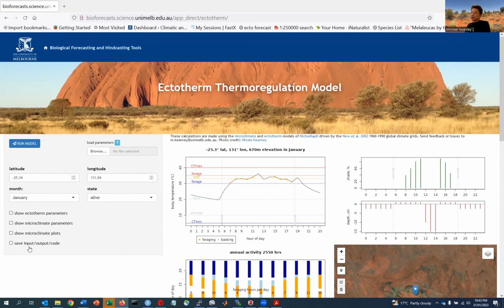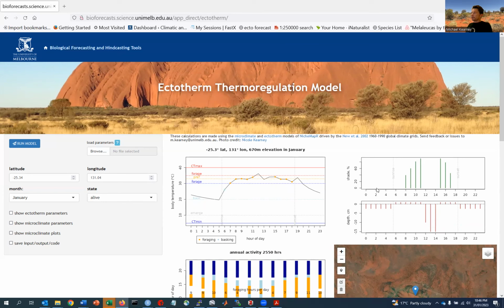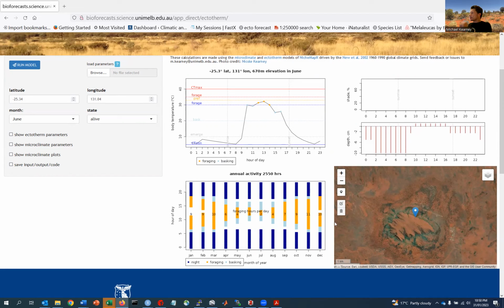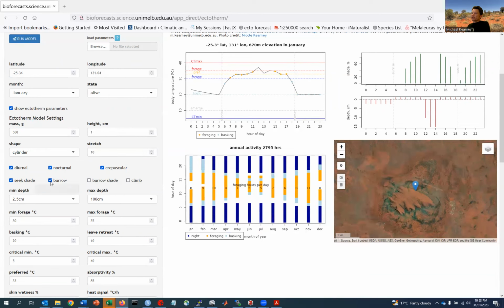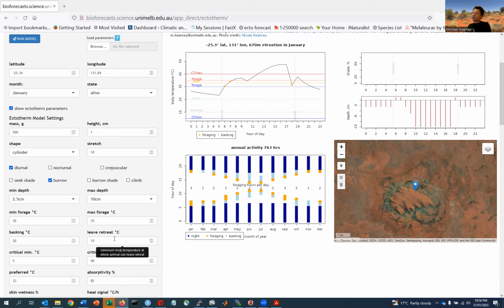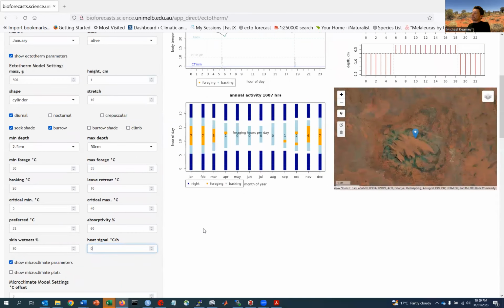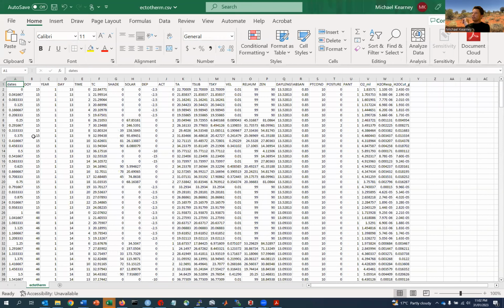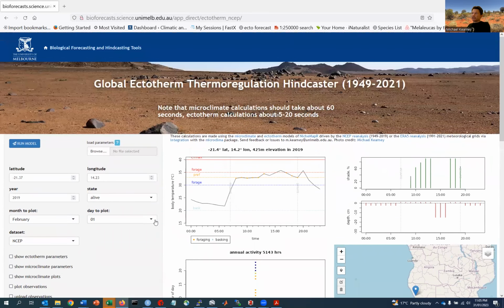Ectotherm model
An overview of the R Shiny web apps of the ectotherm model from the NicheMapR package:

You can use these apps to predict environmental constraints on ectothermic ('cold-blooded') organisms in different microclimates anywhere in the world. You can easily ask questions about the way changes in microclimatic variables such as shade, or animal characteristics such as size, solar reflectivity and thermal preferences, alter their body temperature, water loss, behaviour and activity patterns.

An introduction to the NicheMapR package and all of its functions can be found